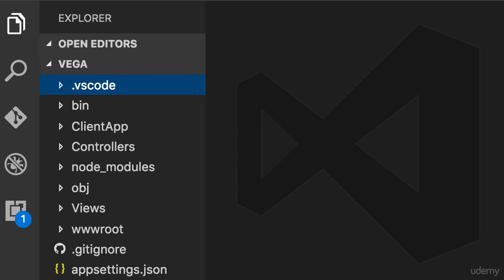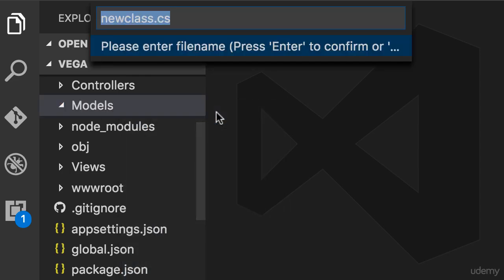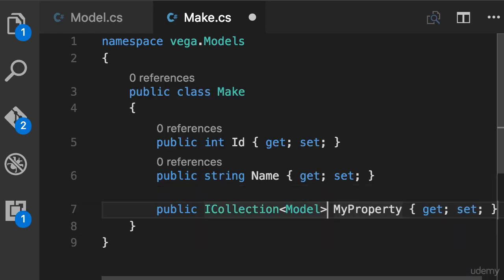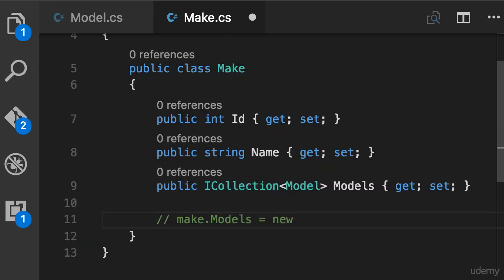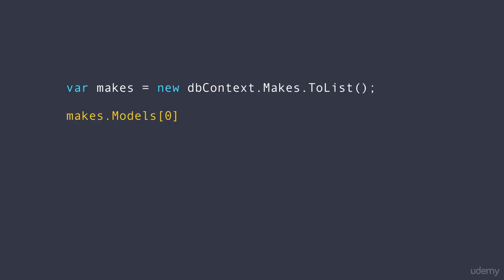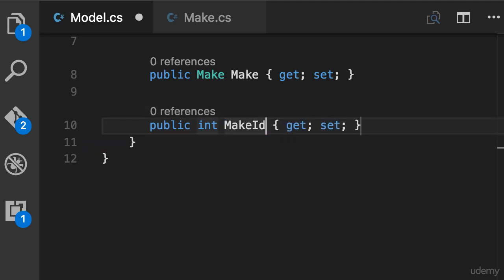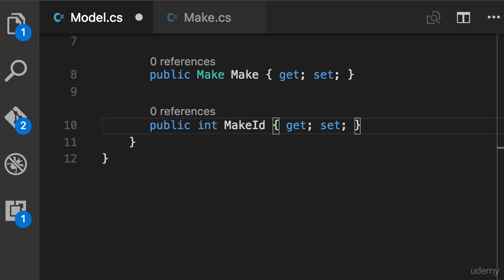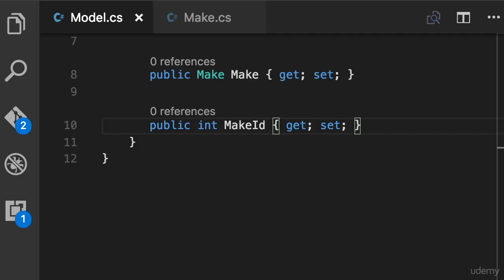1144726 017 Building the Domain Model